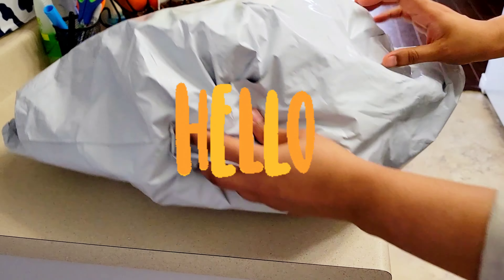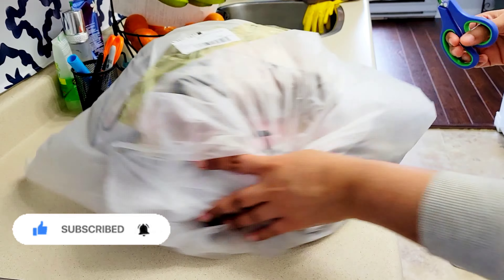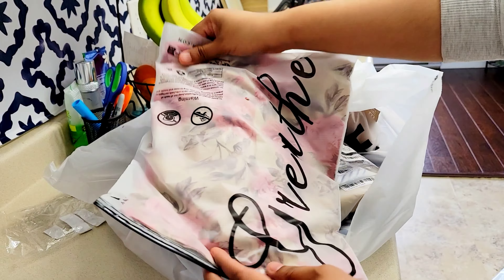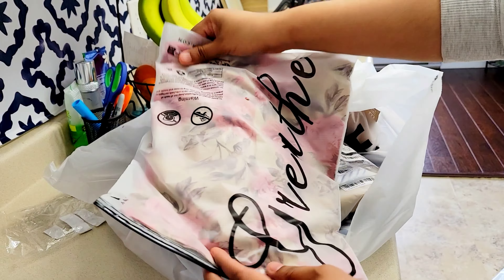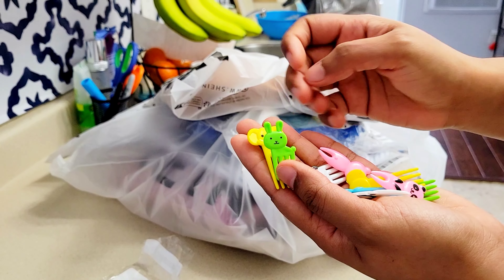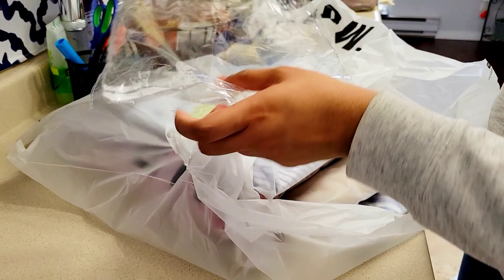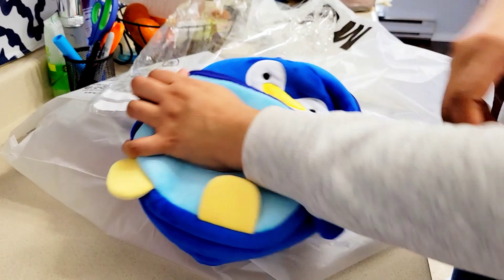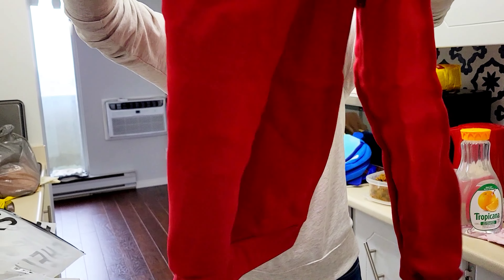Unboxing - Shein pt.2 in Bangla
Hello guys,

I have bought another lot from SHEIN. This video will give you an idea if the items worth the money. Enjoy the video!